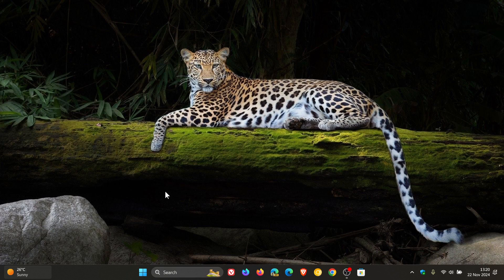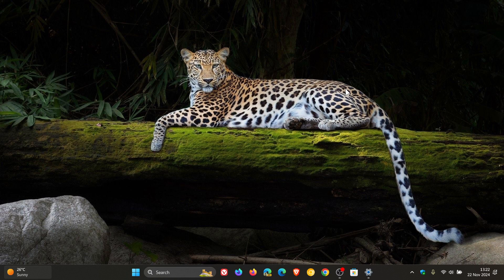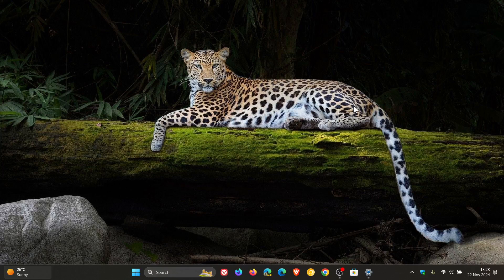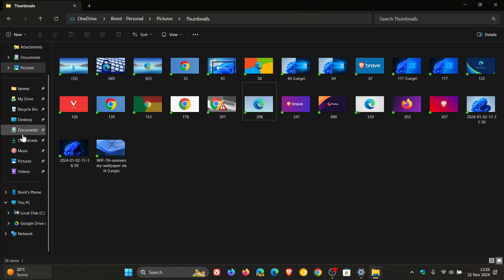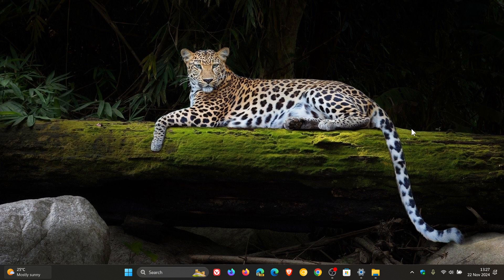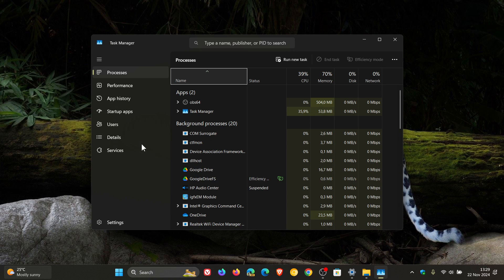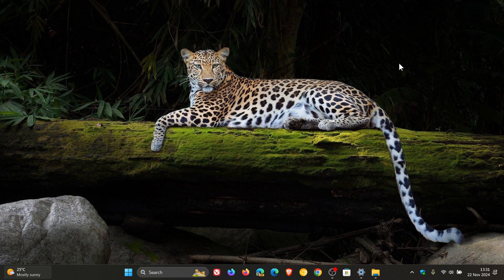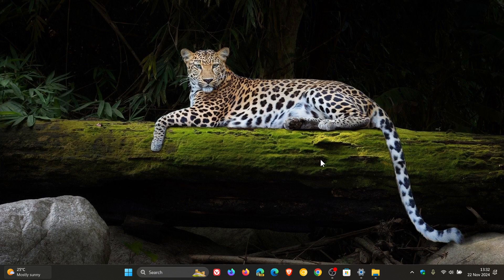Windows 11 24H2 KB5046740 Released With 13 New Features, Important Fixes + More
This latest November 2024 "C" release optional update includes Start menu jump lists improvements, the system tray shows a shortened date and time, the notification bell icon might not show if you have set the toggle for “Do not disturb” to on, Task Manager UI improvements, you can share content to an Android device from the context menu, Dynamic Lighting Settings page improvements, Accessibility improvements, if you hold Shift and CTRL and click a jump list item, this opens the item as an admin and includes plenty more. There are also fixes for DISM, PowerShell, Windows Update, Clipboard, fixes bugs and includes plenty more. The update pushes version 24H2 to Build 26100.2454.